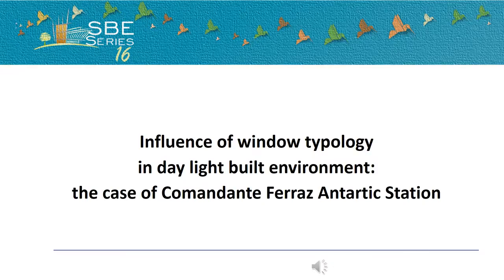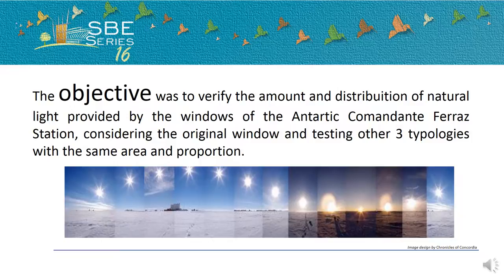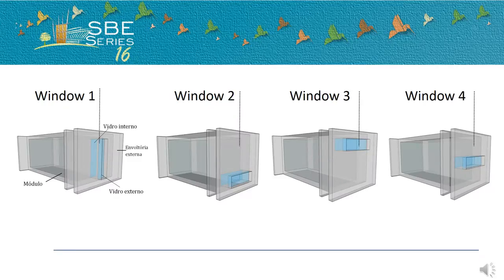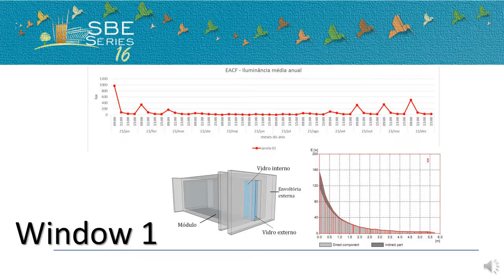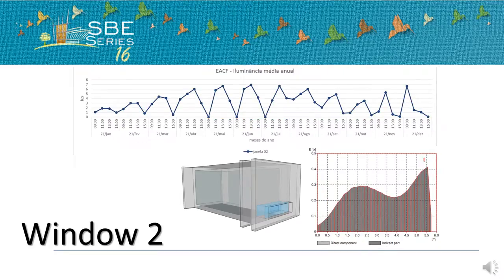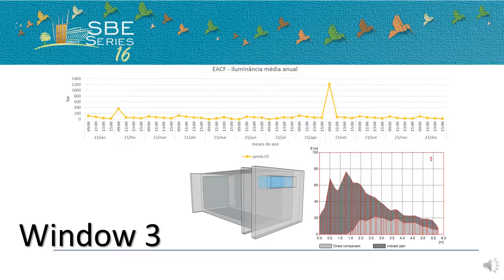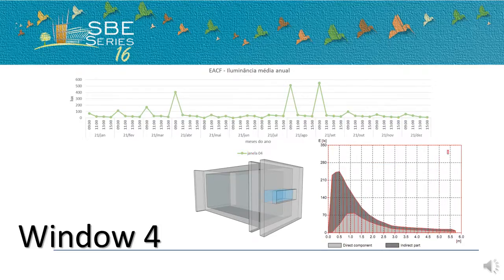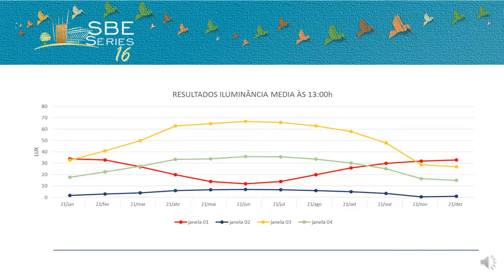SBE16 Influence of window typology in day light built environment: the case of Comandante Ferraz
A iluminação natural é fundamental componente da qualidade do espaço interno das construções, e a escolha da forma e proporção das janelas destes espaços influencia diretamente no melhor uso desta fonte de energia. Isso torna-se especialmente importante em edificações na Antártica devido à trajetória solar. Assim, o objetivo desta pesquisa foi verificar a quantidade de luz natural disponibilizada pelas aberturas para as novas edificações da Estação Antártica Comandante Ferraz (EACF), avaliando outros tipos de janelas que poderiam obter uma maior eficiência lumínica e fossem coerentes com o sistema construtivo adotado. Para realizar esta análise, foram determinados os formatos de janela a serem avaliados e adotado o software Relux Pro para executar os cálculos necessários. As simulações apontaram que a solução proposta no projeto original – com proporções mais verticais, não apresenta performance suficiente para atender às condições desejáveis de iluminação, tendo apresentado também o pior resultado quando comparada às demais aberturas sugeridas. Concluiu-se que a solução mais adequada para uma edificação antártica localizada na borda litorânea é a adoção de aberturas horizontais, permitindo o máximo de aproveitamento da luz natural, associado à necessária relação entre o ambiente interno e externo.